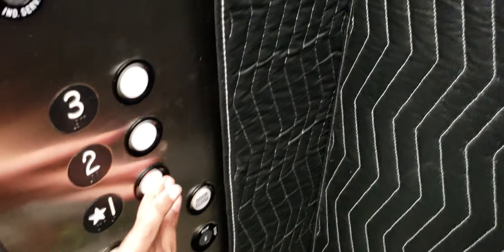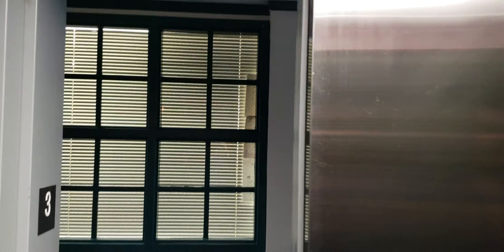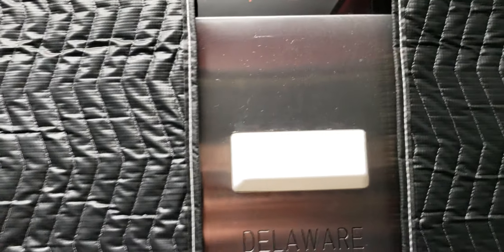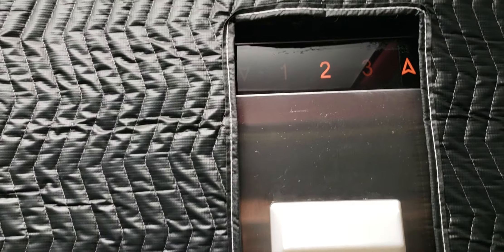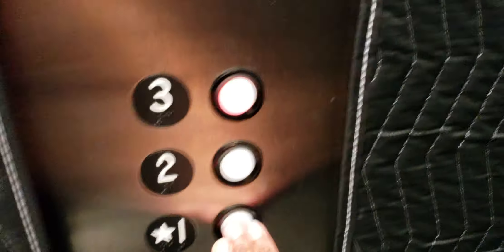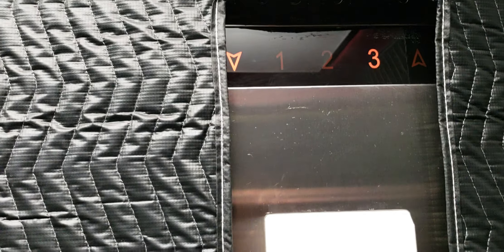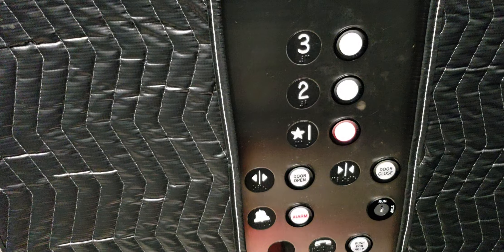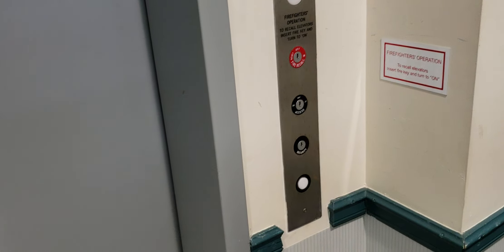Samsung Galaxy s9+ Take Delaware Hydraulic Elevator @ Bird Hall in UMES in Princess Anne, MD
View quality is better than the ipod and iPhone.